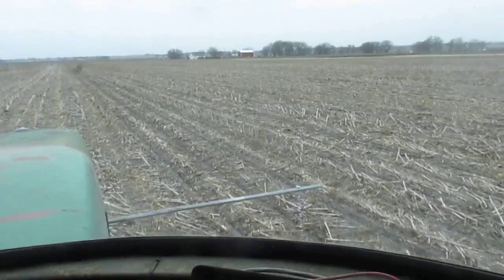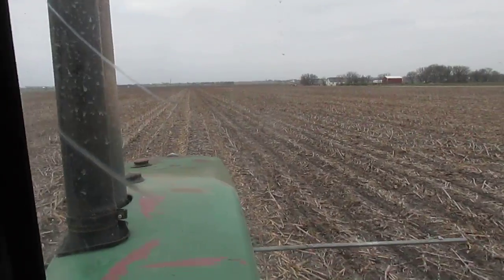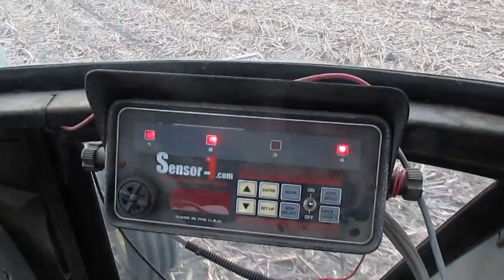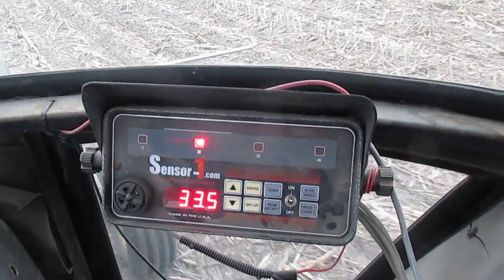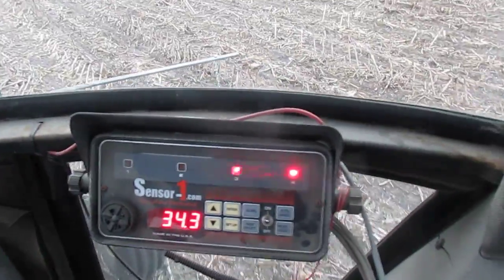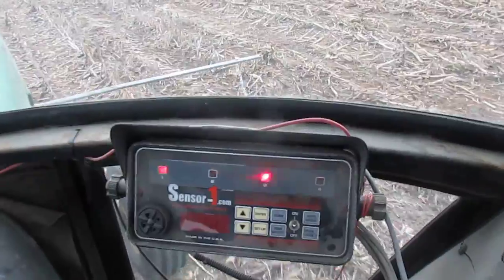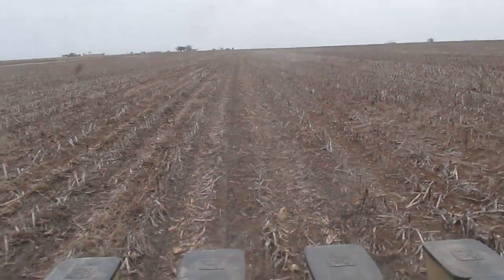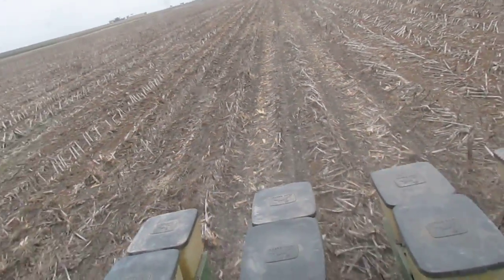Planting corn 2017 - in cab view - massive technology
Going over the highly highly technical technology. 4440 paired with finger pickup JD7100.  Sub mile accuracy row markers, daytime only.